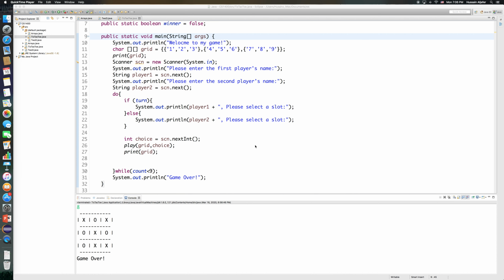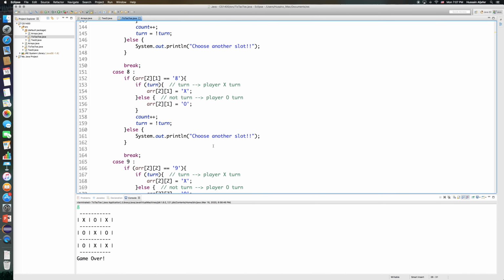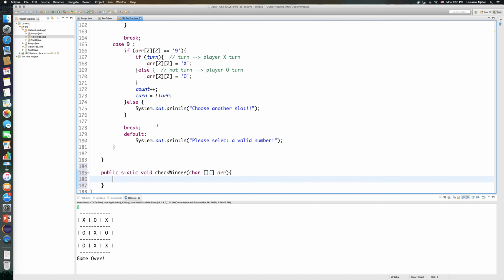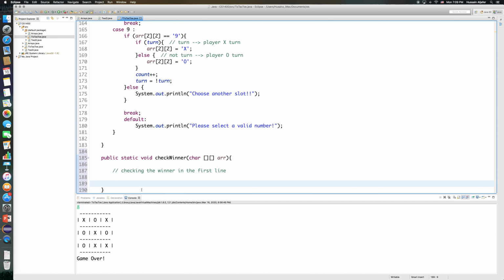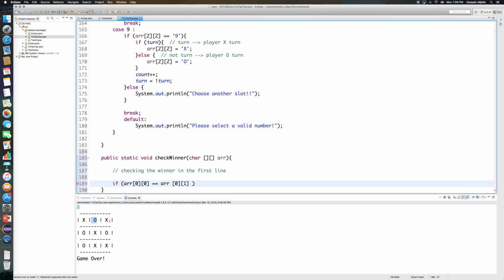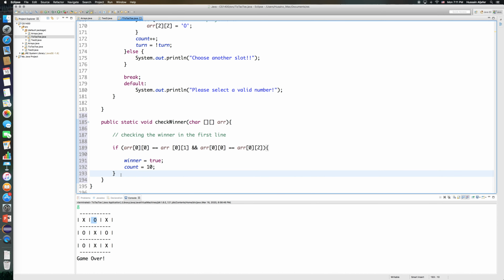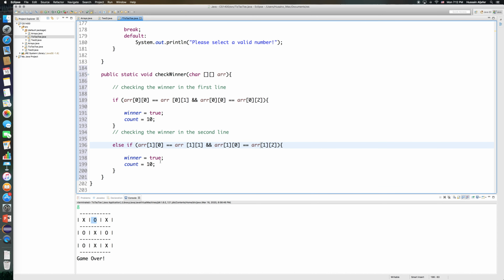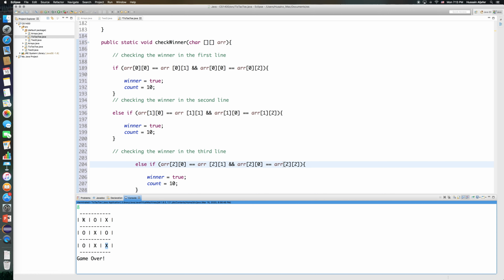Java: Tic Tac Toe (Part 4)